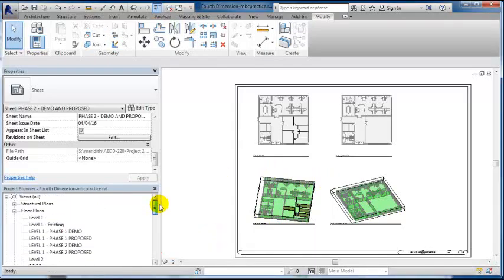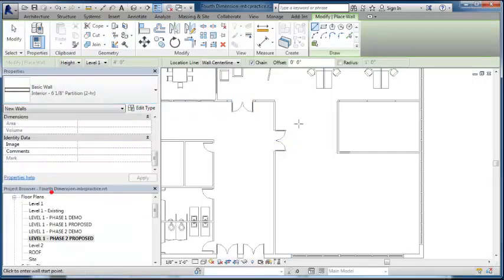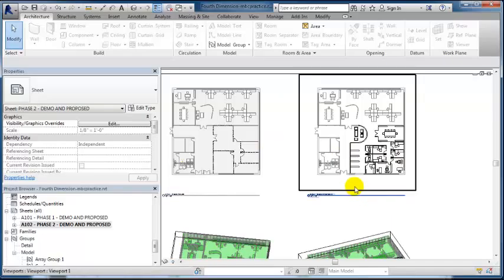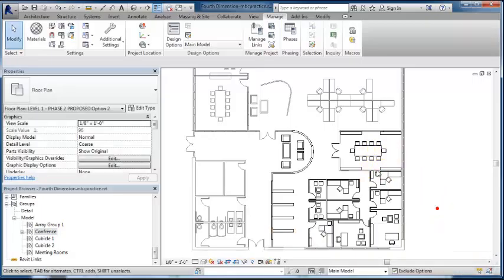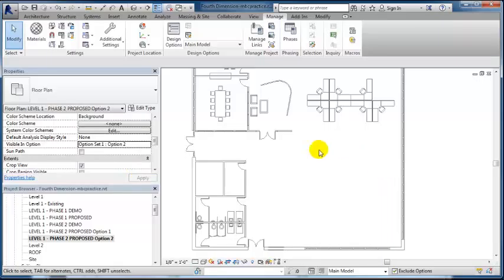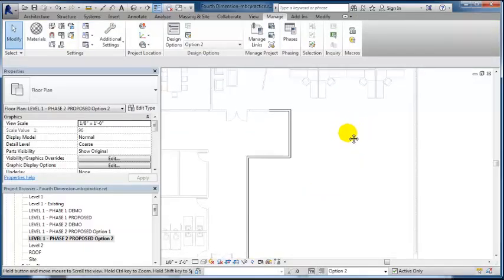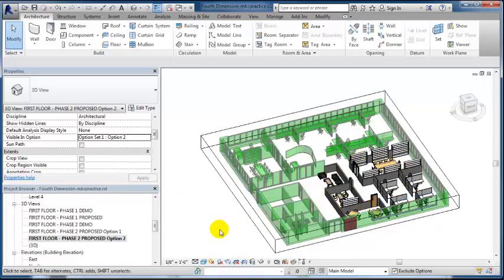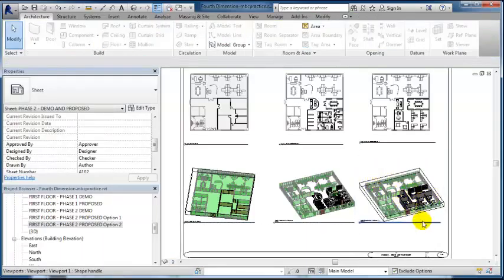07 Phase Options